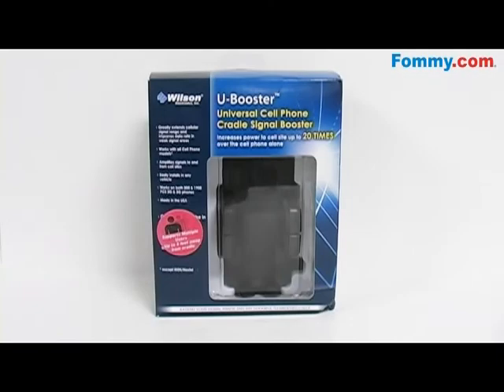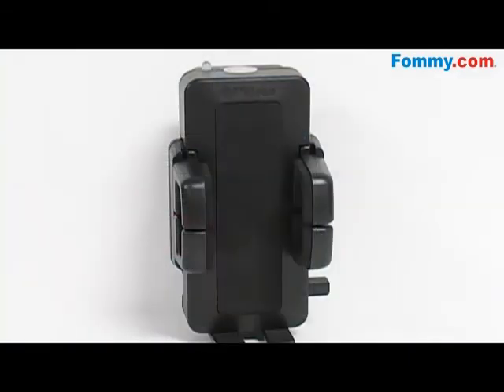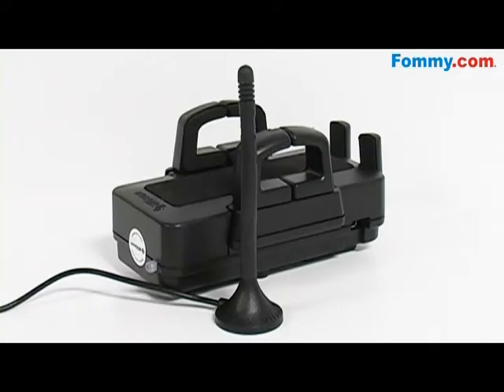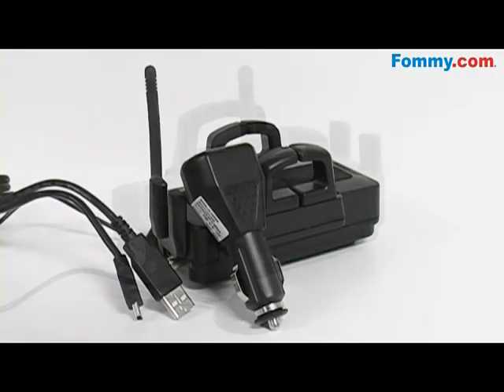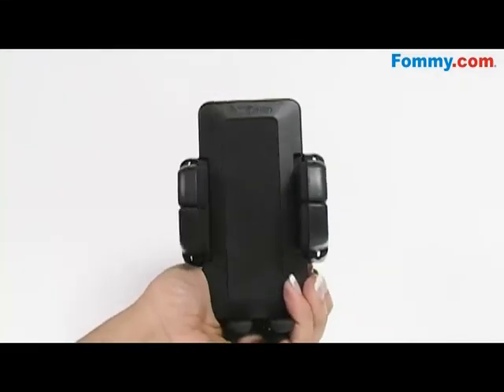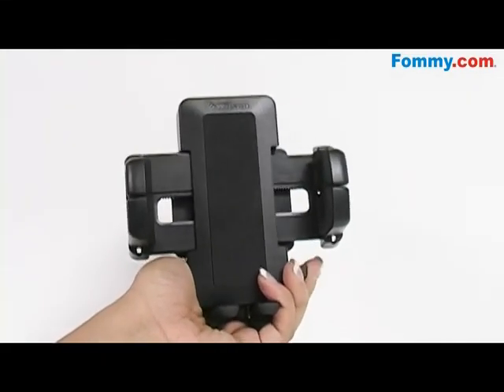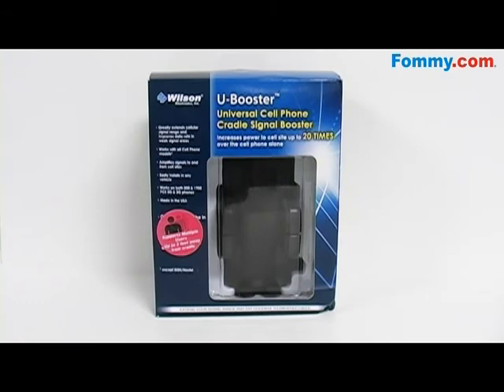Wilson Electronics U-Booster Cellular Amplifier Cradle Kit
U-Booster-InchAll-in-One-Inch Cellular amplifier kit is unique to the Wireless Market, the Wilson plug-and-play U-Booster kit helps users reduce dropped calls, increase data rates in weak signal areas and originate calls from those dreaded dead spots. The U-Booster and its external vehicular antenna increases any phones output power to the cell site while also improving its ability to hear signals it normally cannot, keeping the user more reliably connected. Designed for simple set up, the U-Booster can be easily moved from vehicle to vehicle. Built into the U-Booster cradle is a Wilson bi-directional Smart Technology signal amplifier and battery charger. The phone-specific cradle features a pass thru connector for external accessory access while the phone is in the cradle. The cradle is ideal for hands free operation in conjunction with a users headset or Bluetooth device.